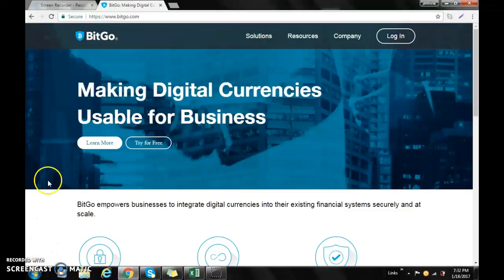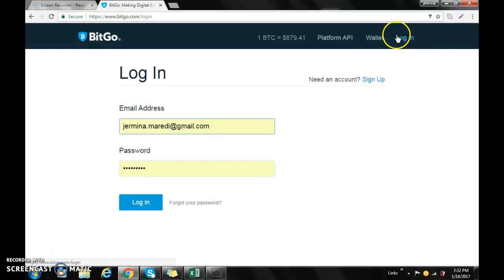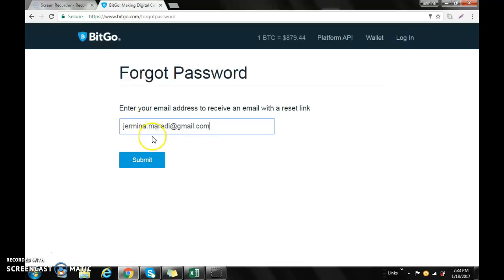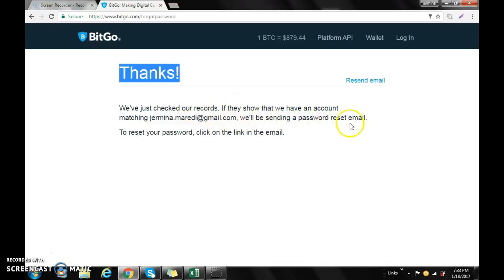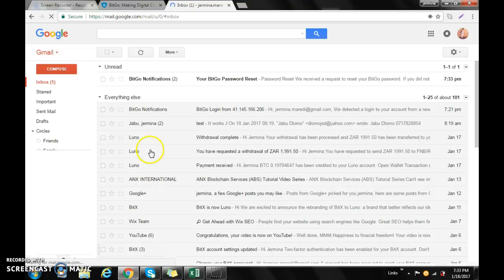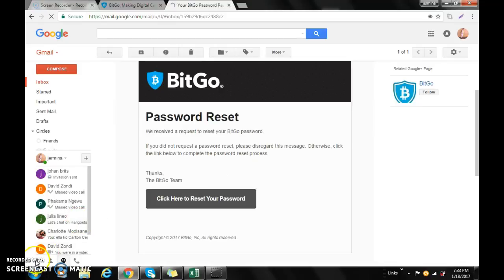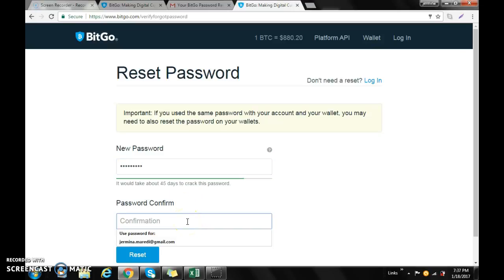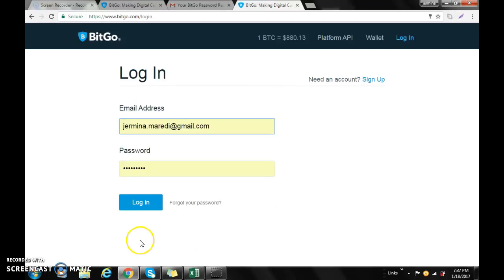How to recover password on Bitgo